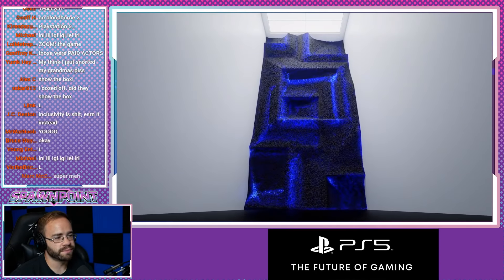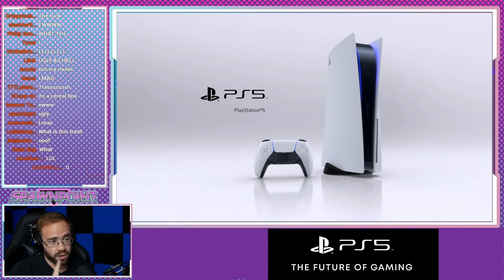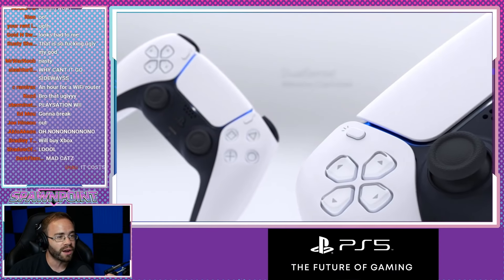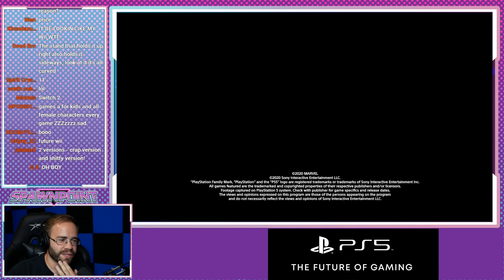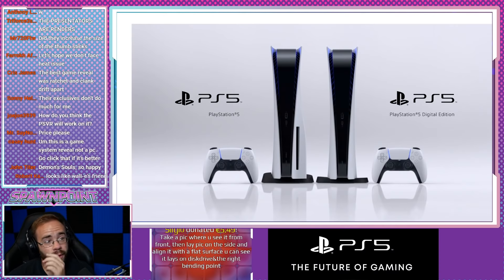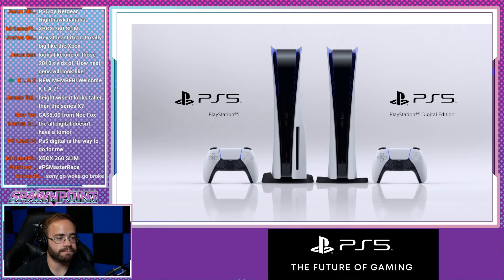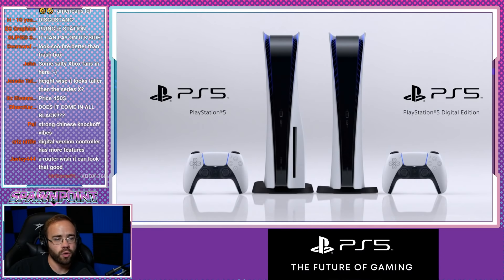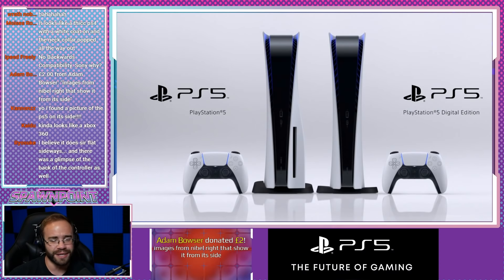Reacting To The PS5 Console Reveal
The PlayStation 5 console has finally been revealed and it looks...interesting. I'm not sure how this design is going to go over for Sony in the long run, but I am certainly interested in seeing how it's put together and what exactly is going on inside to warrant this kind of design.